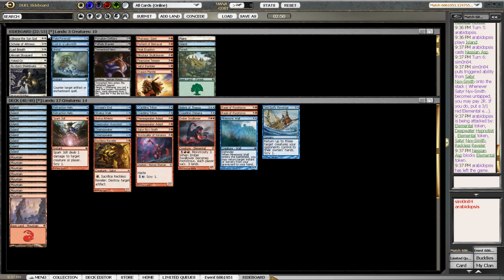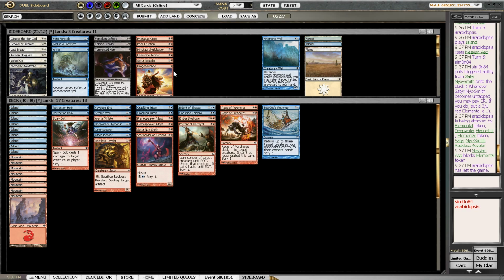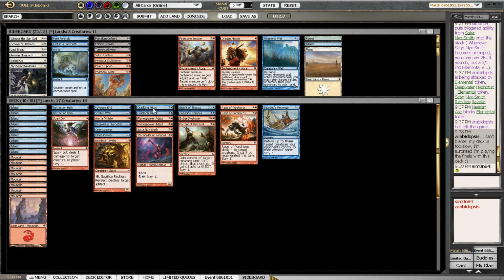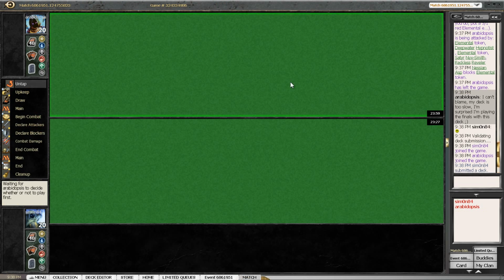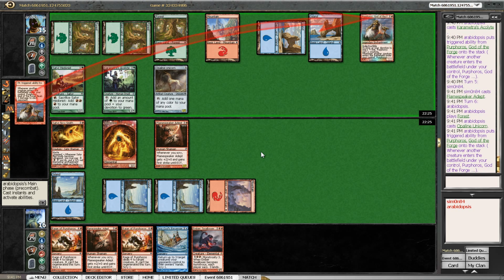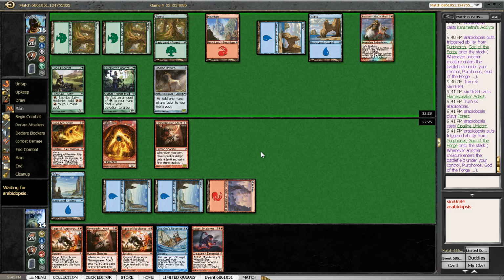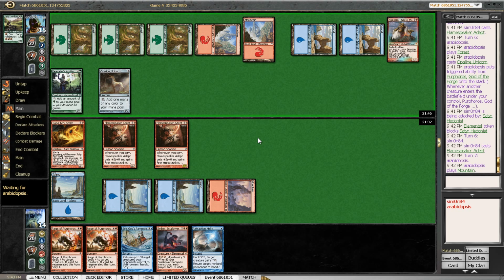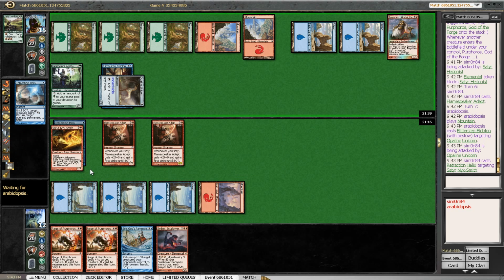Simon Says #66 - Round 3, At 2nd Glance (BTT 8-4), 20 March 2014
You can watch these videos without streaming ads on our

If you'd like to watch the rest of the series on Youtube, you can find the playlist

Simon Goertzen is a pro Magic player and competitive boardgamer whose prominent Magic tournament successes include winning Pro Tour San Diego in 2010, making Top 8 of Grand Prix Paris in 2008, and taking 5th place with his team at Grand Prix Charleston in 2006. In the fall of 2012 Simon began providing coverage, in association with Wizards of the Coast, of European Magic: the Gathering events, including Grands Prix. You can follow him on Twitter @simongoertzen, or check out his Tumblr